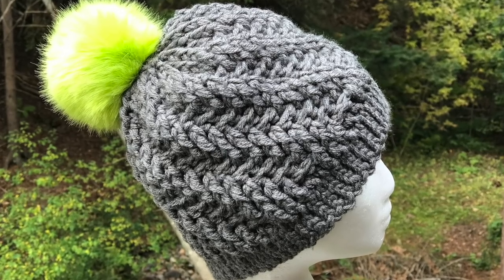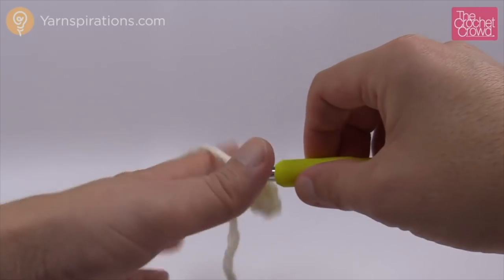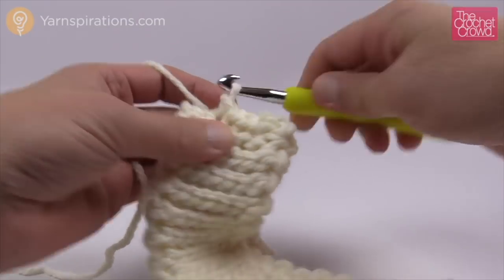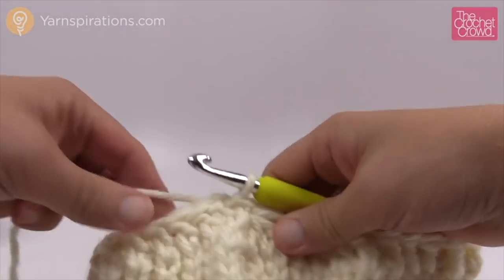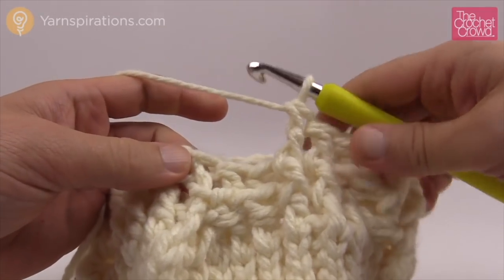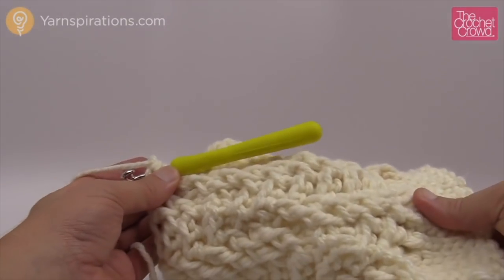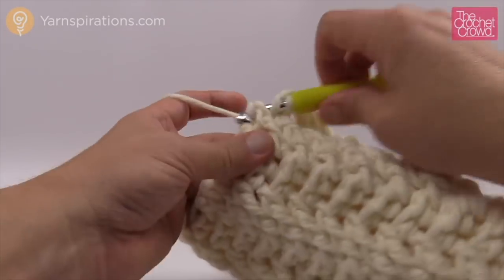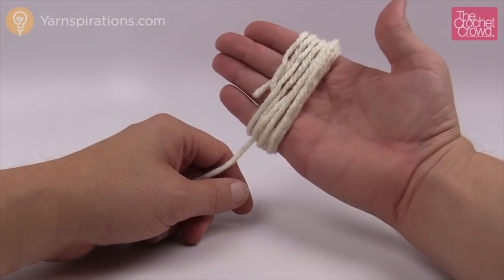Easy Crochet Heat Wave Stepping Hat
This version of the Crochet Stepping Texture Hat, it's using Red Heart Heat Wave. The original is using Bernat Softee Chunky yarn but I wondered what the hat would be like if it had heating properties like the Red Heart Heat Wave. The yarn warms up to 12 degrees in natural daylight. It doesn't have to be sunny for the yarn to warm up, it just needs to be outside.

This allows someone wearing this hat to feel warmer and be more comfortable outside for longer periods of time. Think of those living on the streets. While this hat will not heat up if it's inside or in the dark, the natural UV will activate the fibres to warm up. There are no harmful chemicals added to this yarn. It's a fibre that's already spun into it. You would never know it's there and has gone through safety testing. Due to the fiber being spun into the strand, it cannot wash out.